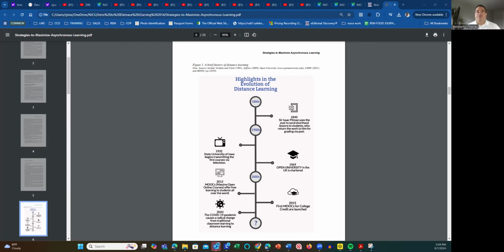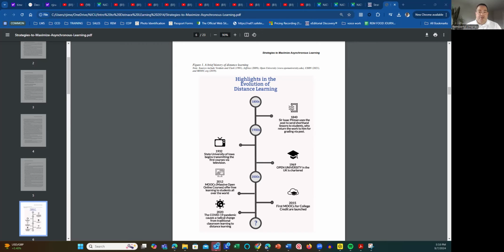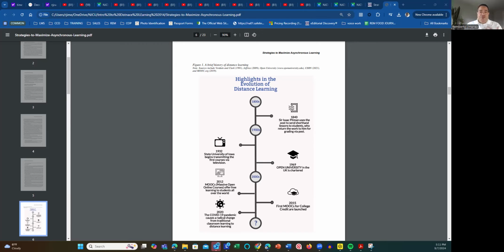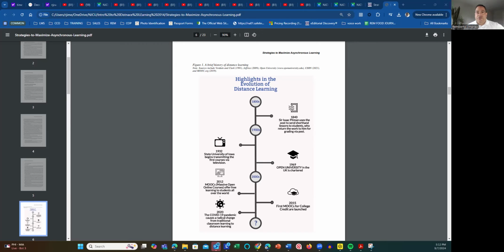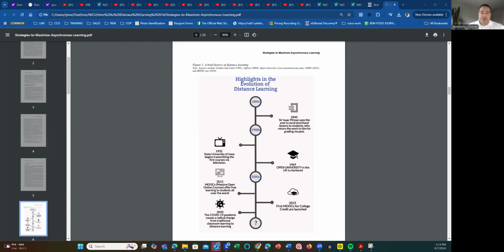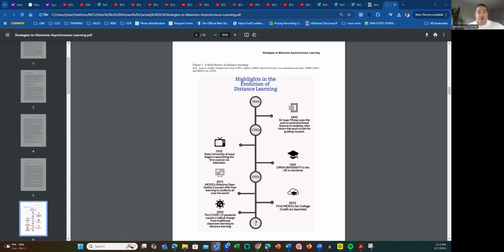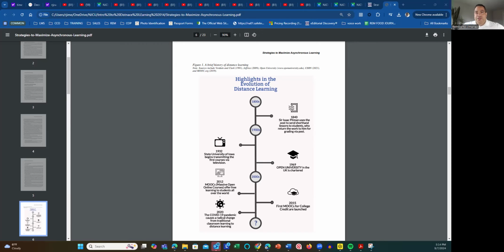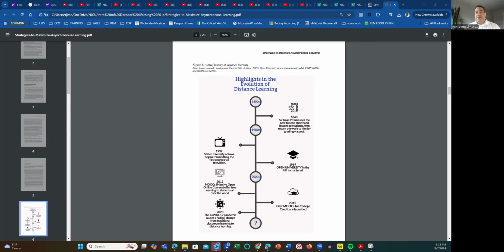Primer Video - History of Distance Learning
Primer Video - History of Distance Learning for EDTC 614